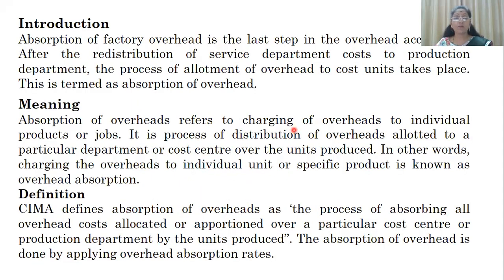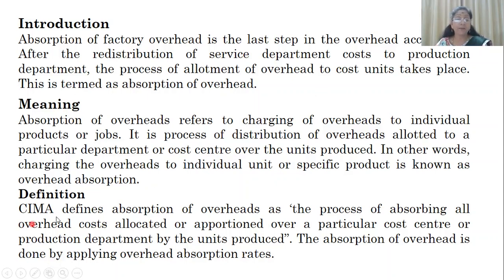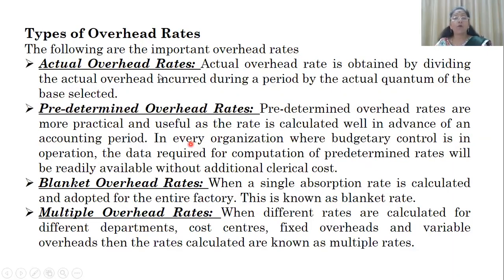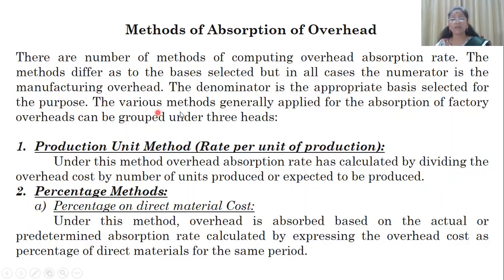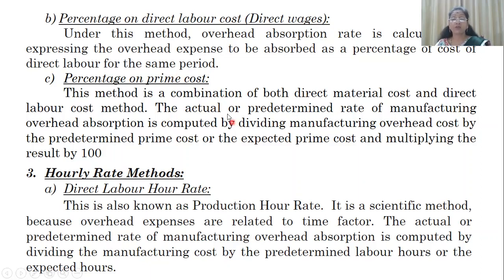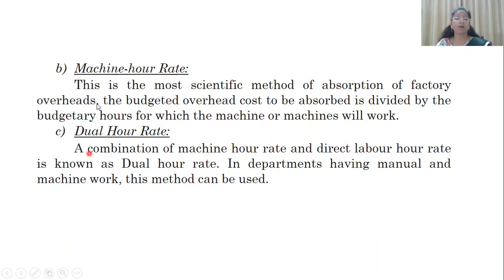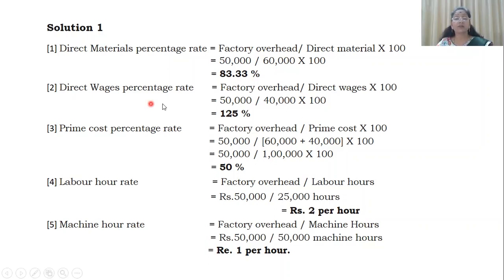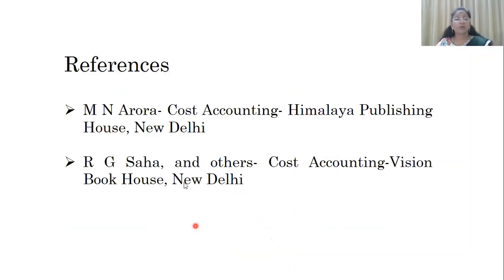Overhead Cost Control | Absorption of Factory Overheads | Theory | Cost Accounting | Session 10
B.COM/ B.B.A Cost Accounting, Overhead Cost Control, Absorption of Factory Overheads.
By: Dr. Kalaivani. KN